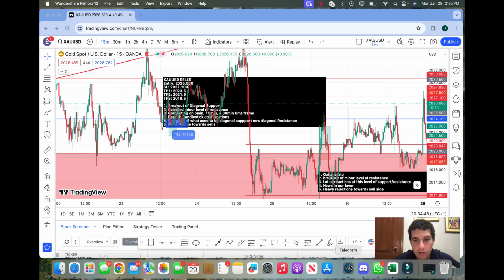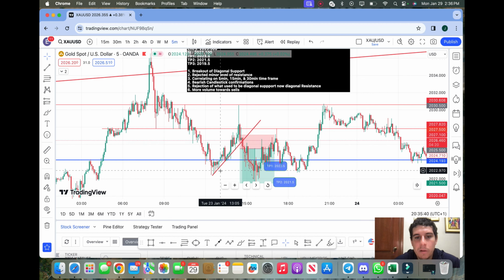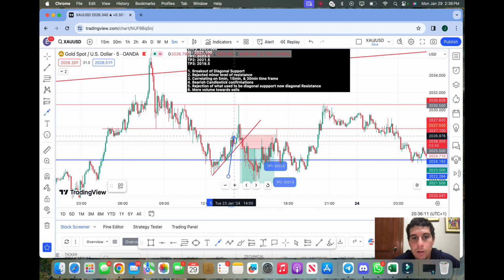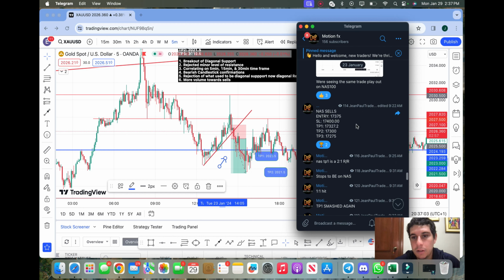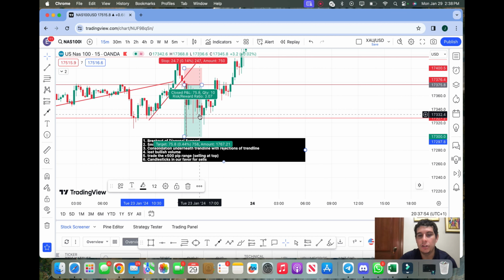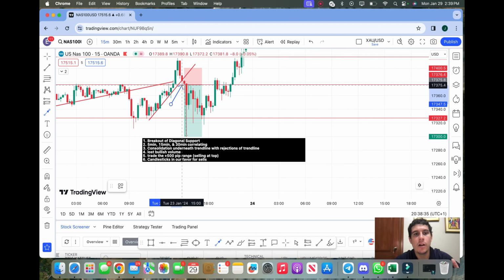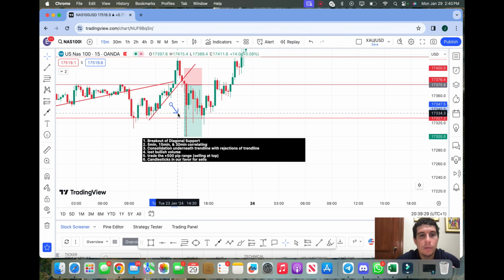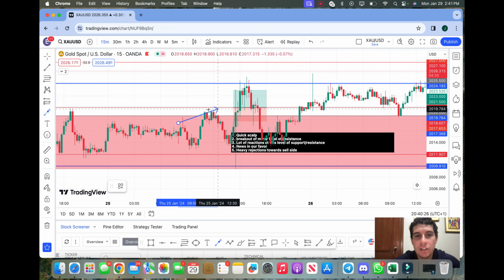Mastering the Markets: Week 4 Trading Recap - 850+ Pips Profits! 💹📈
🚀 Welcome back, traders! In this week's trading recap video, join me as I break down my successful trades from Week 4 of 2024, where I not only secured victories in all my trades but also locked in an impressive 850+ pips in profits! 🌐✨

📊 In this comprehensive review, I'll dive into the strategies and insights that fueled my success, providing you with valuable analysis and tips to enhance your own trading game. From market trends to risk management, we'll cover it all!

🔍 Timestamps:
0:00 - Introduction
0:45 - Market Overview
2:15 - Winning Trade Breakdowns
5:30 - Key Takeaways
7:00 - Looking Ahead to Next Week

🔥 Whether you're a seasoned trader or just starting, this video is packed with actionable information to help you navigate the dynamic world of Forex and maximize your profitability.